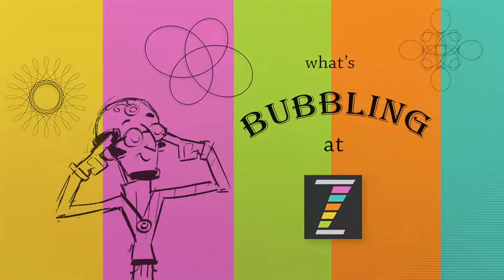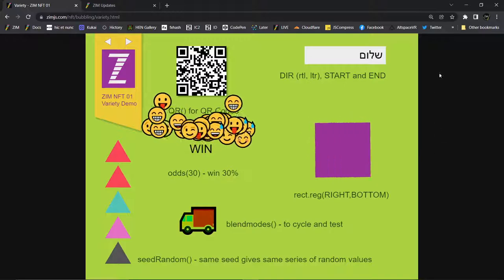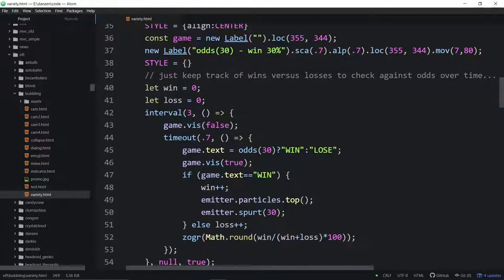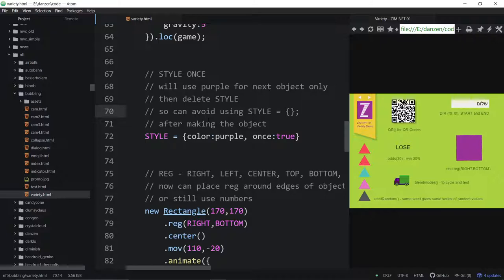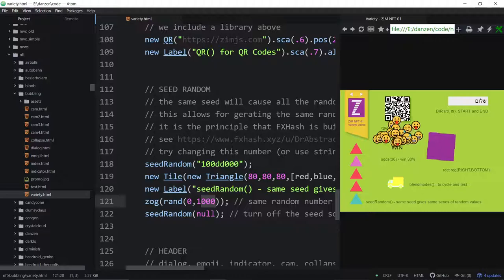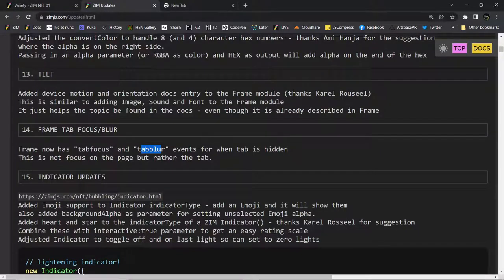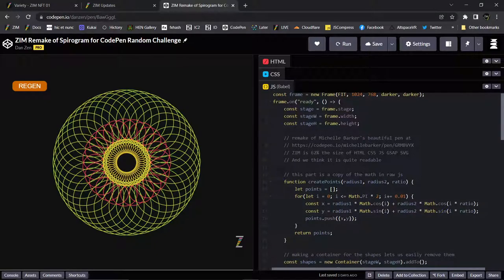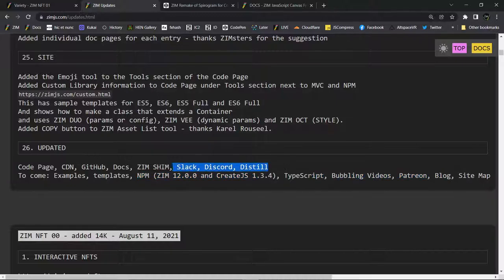ZIM Bubbling 161. General Updates for ZIM for the Canvas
ZIM NFT 01 has launched - see the earlier bubbling videos.  This bubbling looks at a variety of updates, some demonstrated including QR Codes, seeded random numbers, odds, ltr and rtl support, relative registration values, blendmodes helper, spline and more!  ZIM lets you code creativity on the canvas with JavaScript.